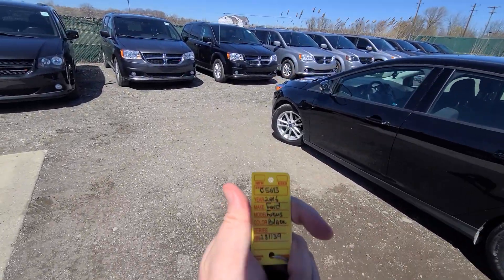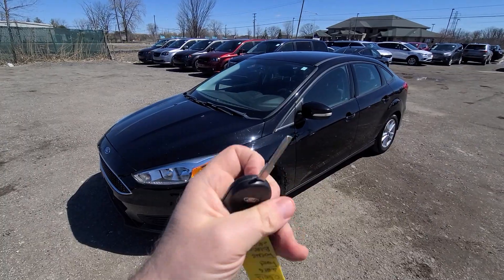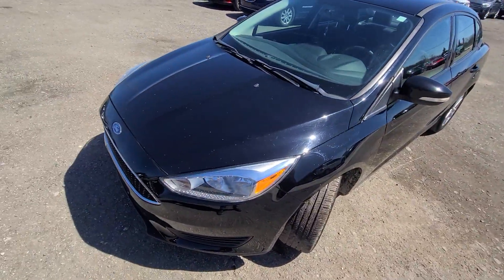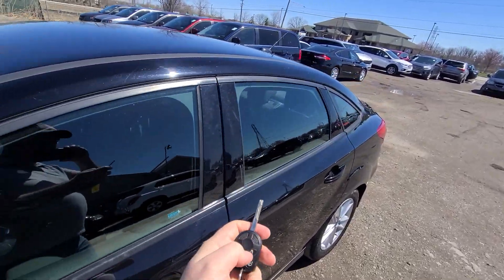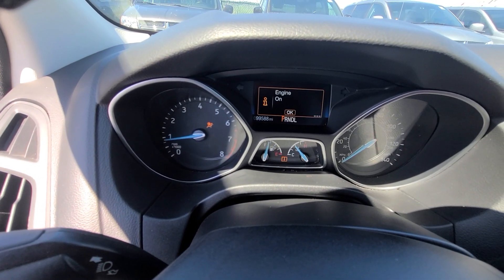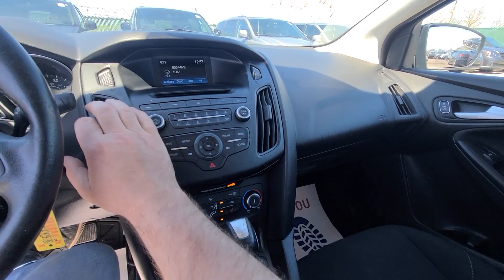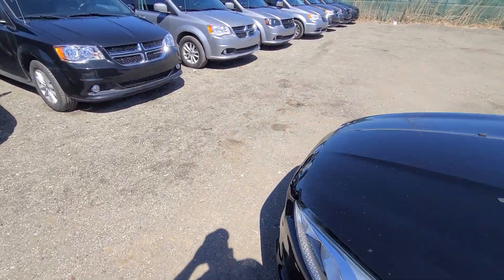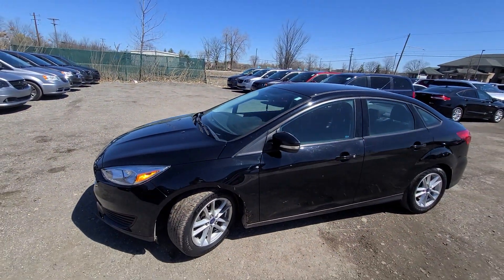5613 2016 Ford focus